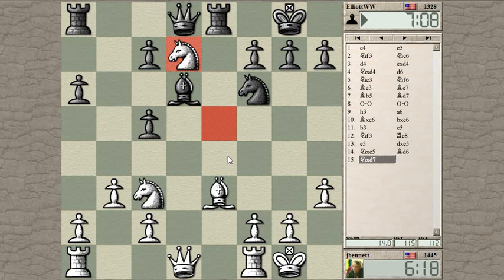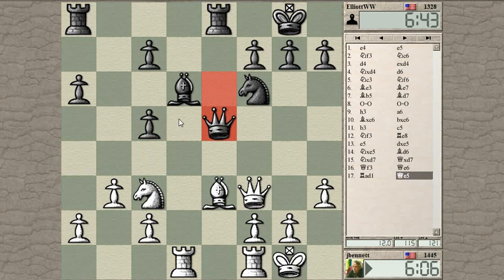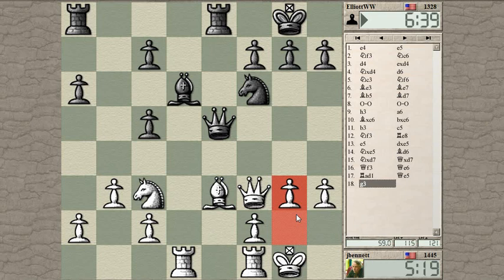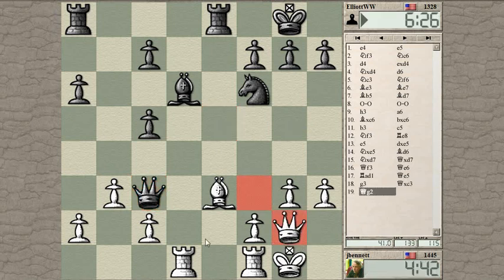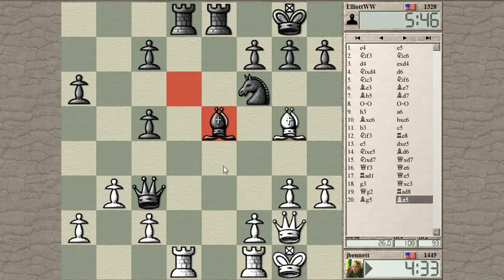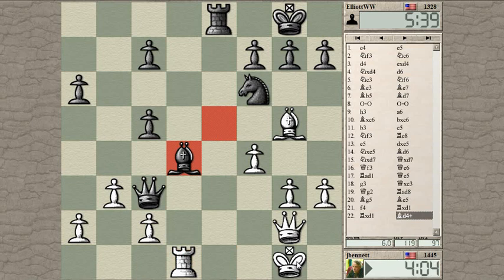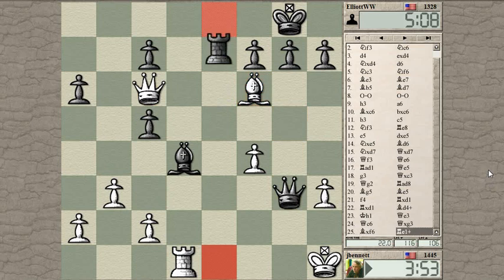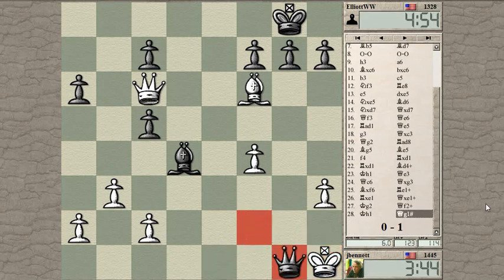Blitz chess with live commentary #484: Scotch game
I was doing OK in this unfamiliar (to me) opening, until I fall victim to a classic double attack.